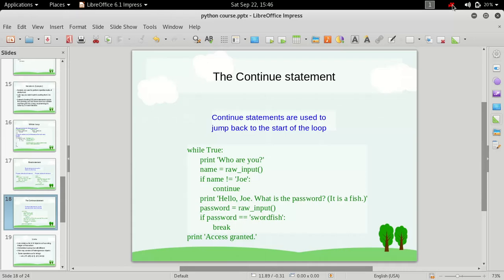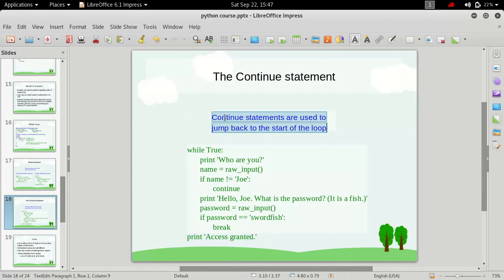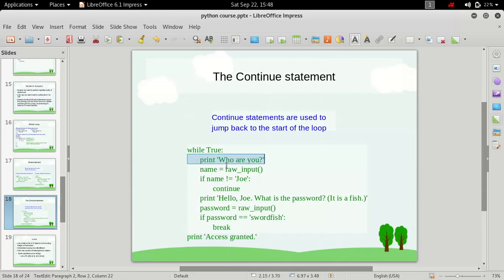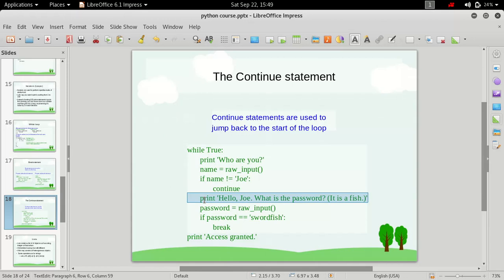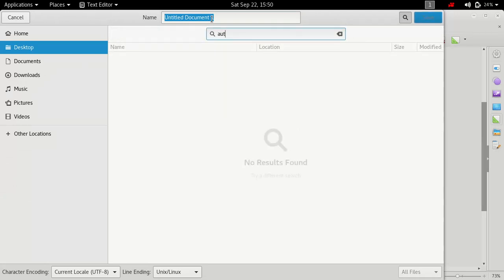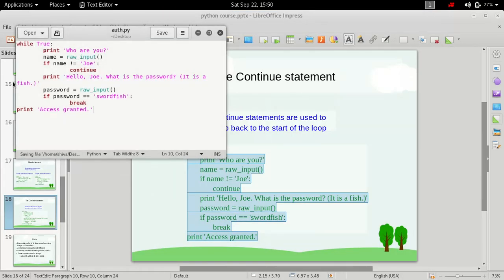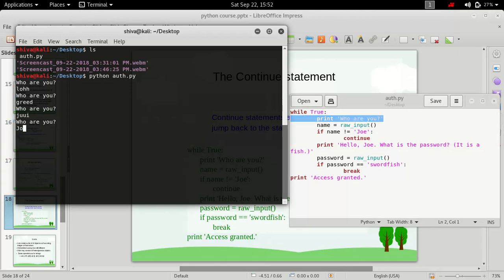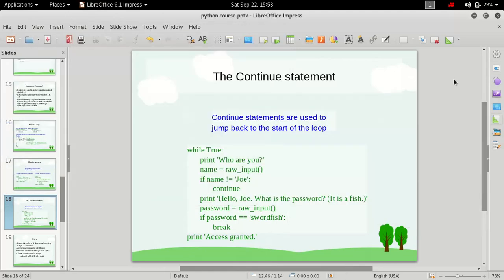Continue statement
In this video I will introduce you with the continue statement. The continue statement is used inside the loops. Whenever the continue statement is executed the flow of control is transferred to the beginning of the loop.